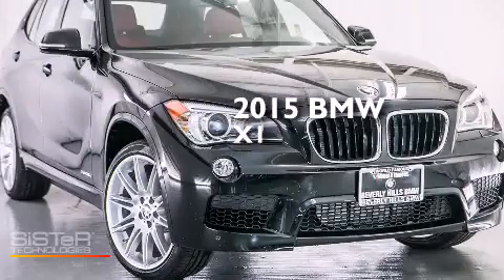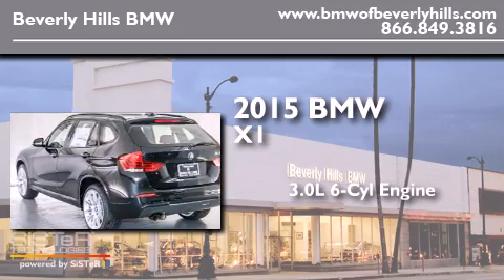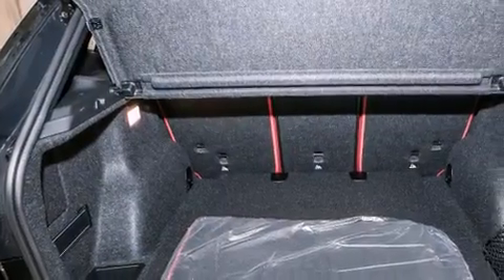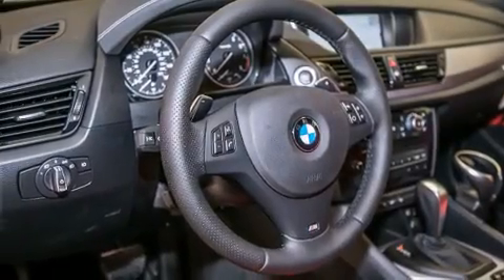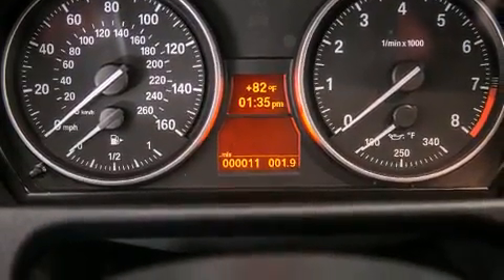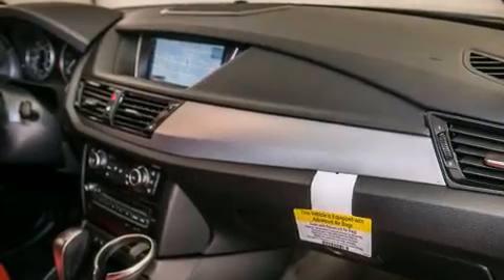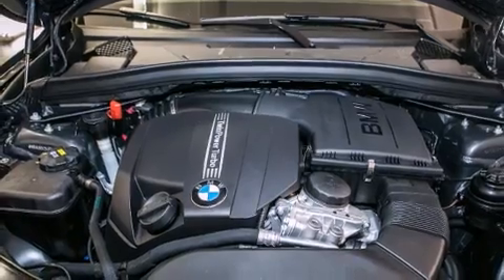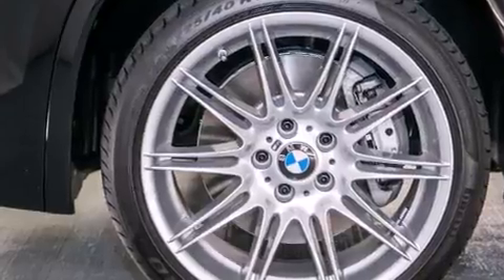2015 BMW X1 Beverly Hills CA 90036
Year : 2015
 Make : BMW
 Model : X1
 Engine : 3.0L I-6 cyl
 Trans . : Automatic
 Exterior : Black Sapphire Metallic
 Miles : 15
 Interior : Coral Red w/Gray-Black Piping

 2015 BMW X1 Beverly Hills CA